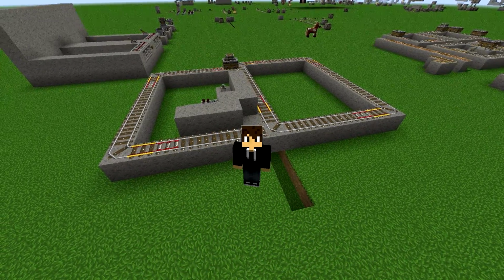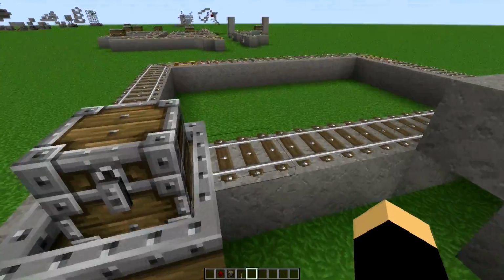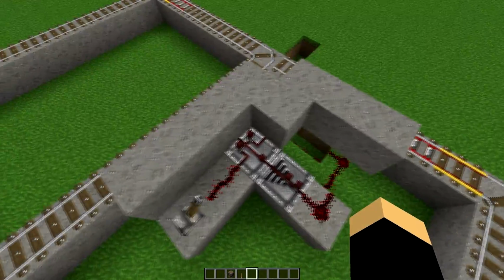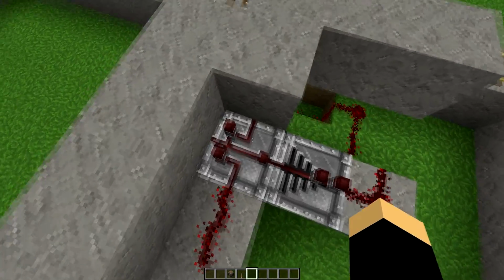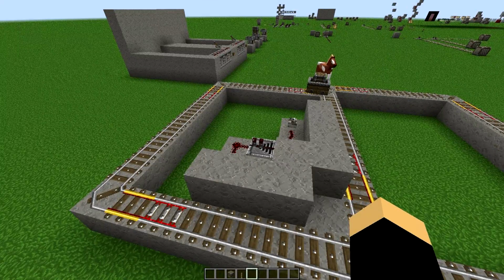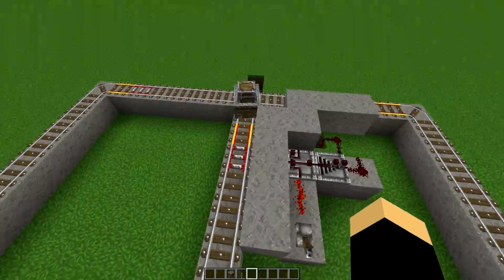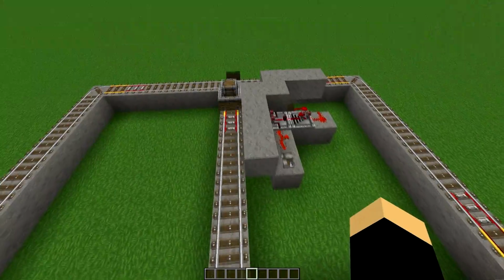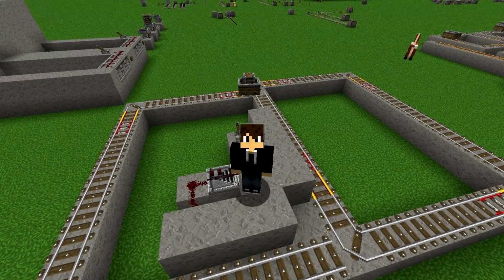RED STONE CONCEPTS - Cart Fullness Rail Switch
Welcome to my Redstone Concepts Series. This set of videos will take elements established in my Basics Series to create useful gizmos that could be applied to any number of contraptions you might have to complete the task at hand.

Texture Pack is a personally modified (maintained) version of 'Inspiration'.

Our server is a 100% un-modded vanilla server, dedicated to avoiding Bukkit by using the awesome power of Command Blocks to inject server goodies. Fun mini-games are coming to the spawn area with a true Vanilla Survival experience awaiting outside of spawn.